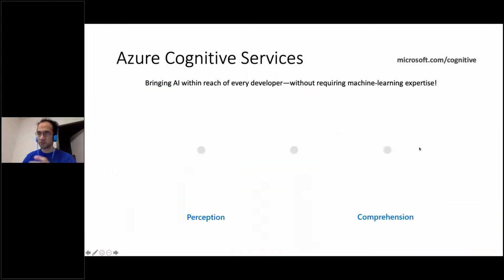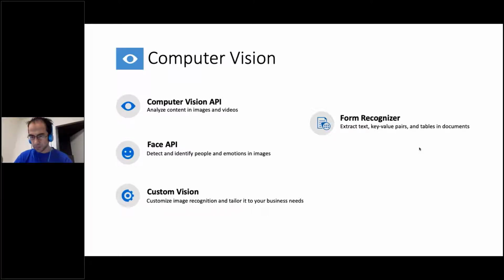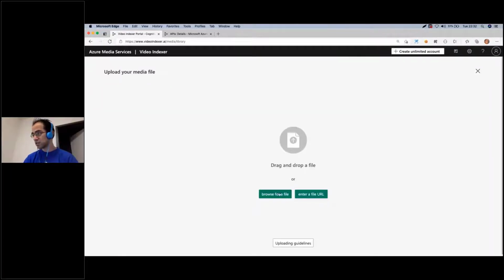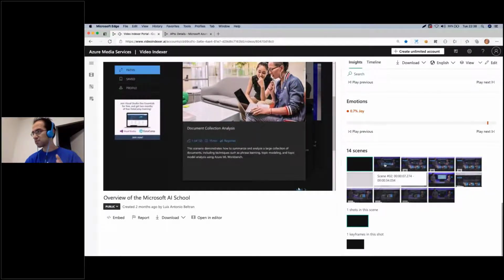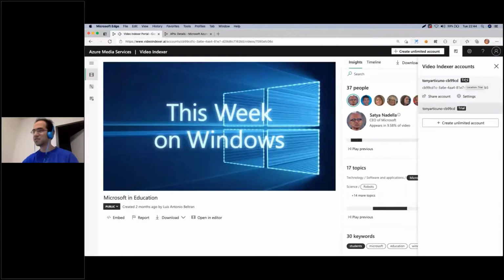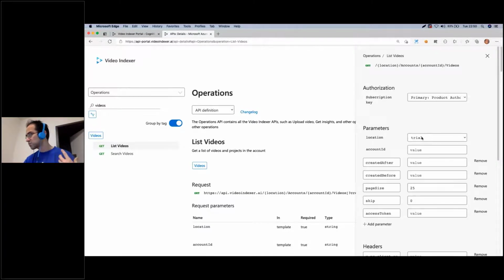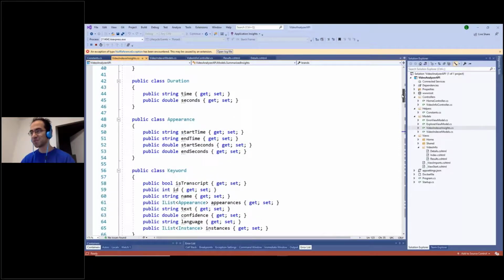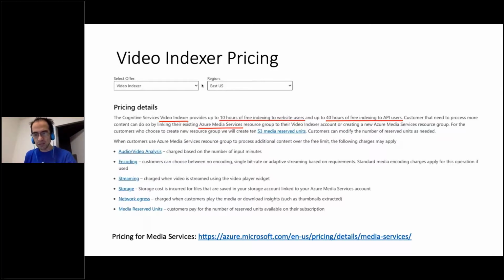"Azure Video Indexer: Advanced metadata extraction from video and audio content" By Luis Beltran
Video Indexer provides the ability to extract deep insights from video and audio (without the need for data analysis or coding skills) using multi-channel (voice, visual) based machine learning models.

The service enables deep search, reduces operational costs, enables new monetization opportunities, and creates new user experiences on large video archives.

We are going to explore the service and create an app that obtains information from multimedia files.

This is a recording of a live online presentation for the Global AI Night 2021 on April 20, 2021.